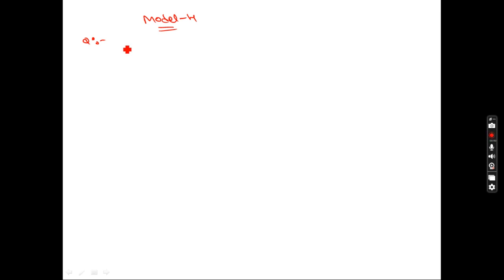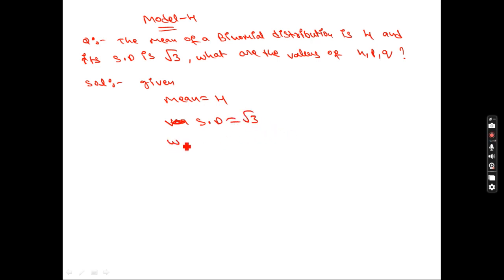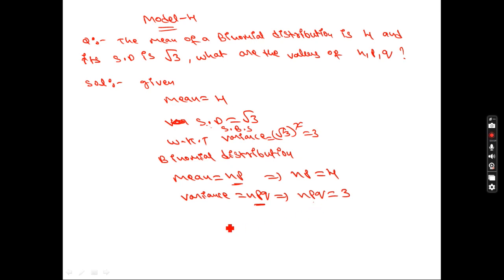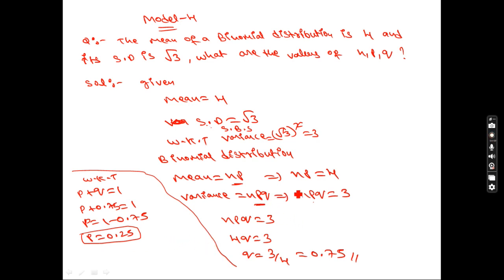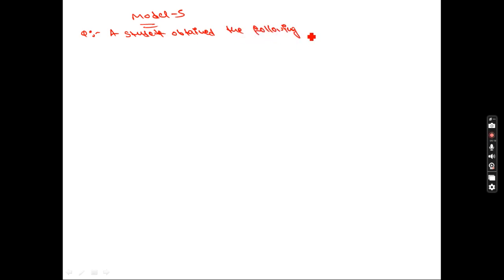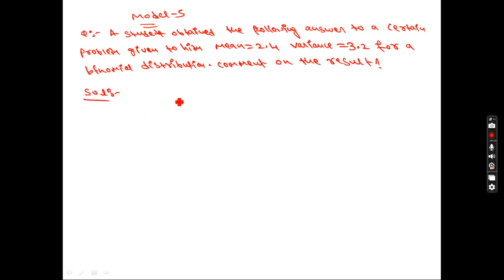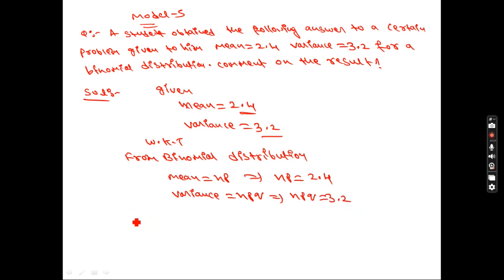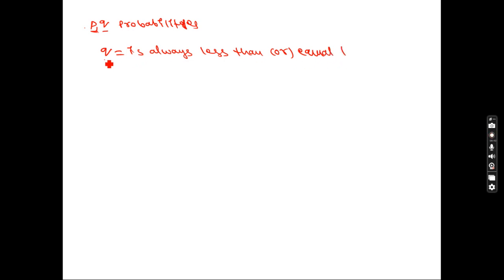BCOM || SEM-IV || BUSINESS STATISTICS-II || UNIT-5 || Binomial distribution || Part-1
binomial distribution
regression Analysis
Business Statistics-2 important questions
bcom 2nd year business statistics-2 regression equations